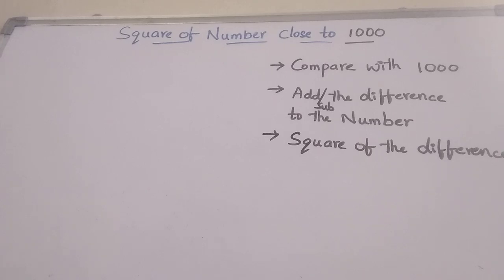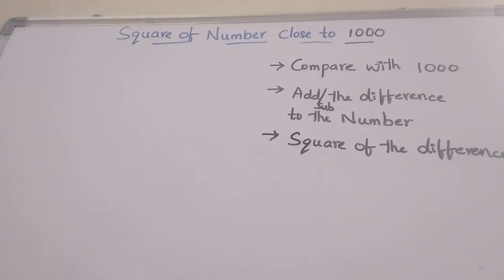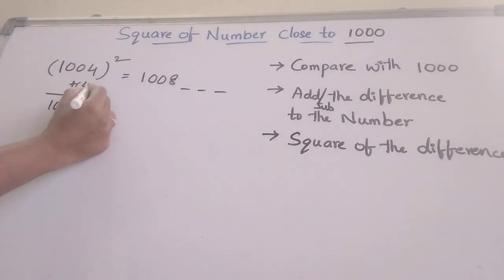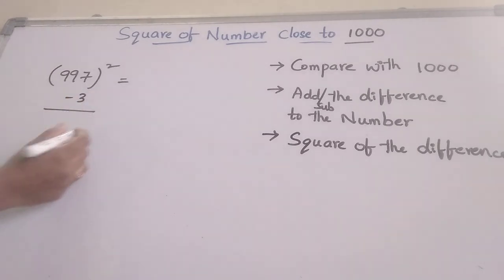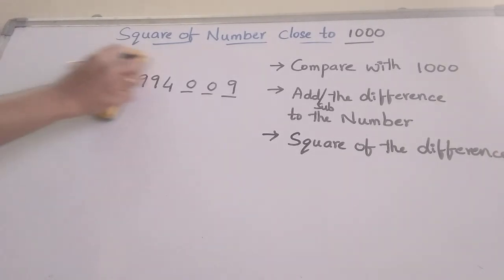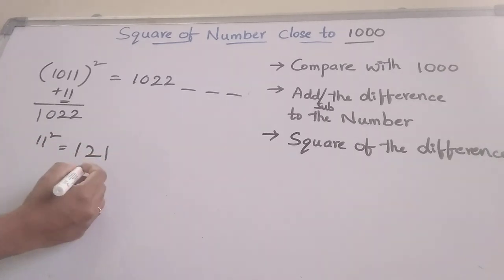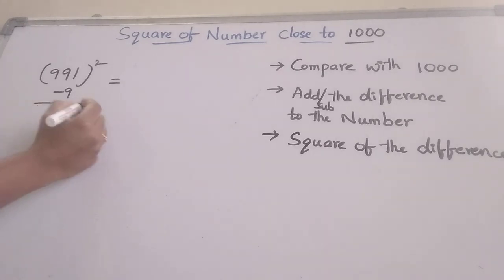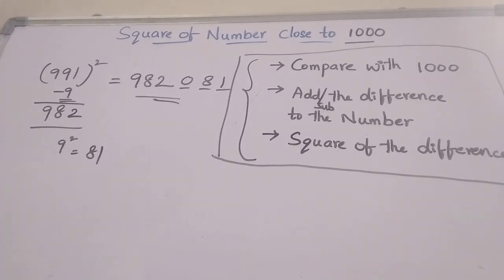square of number close to 1000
This video explains the most simpliest and easiest method to find out square of numbers close to 1000.